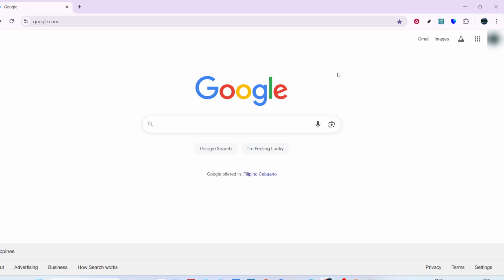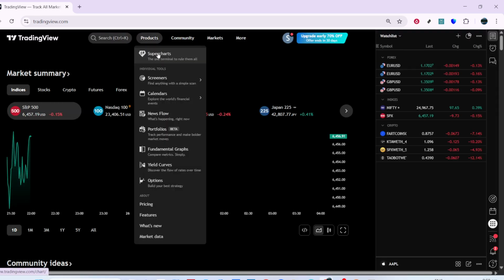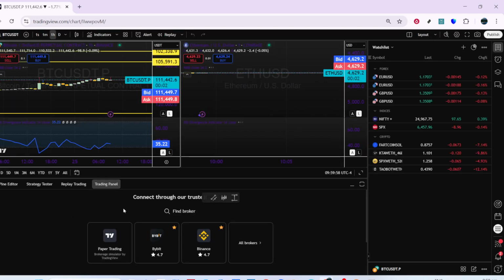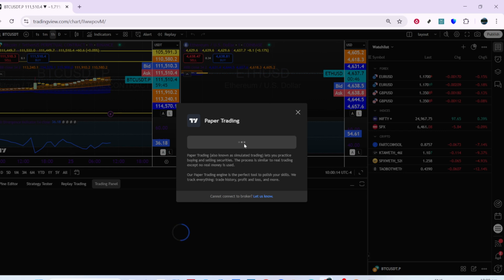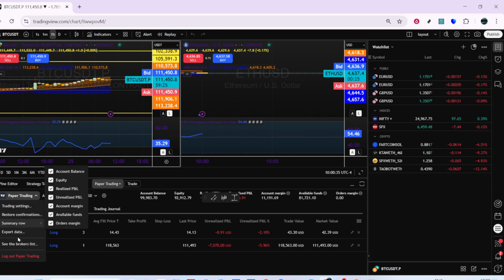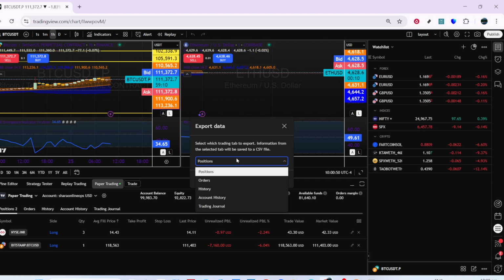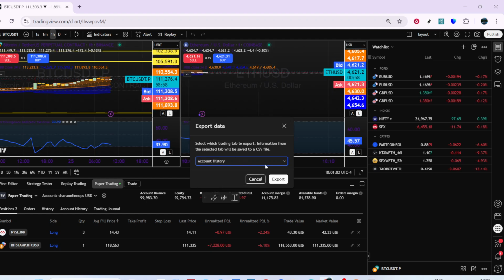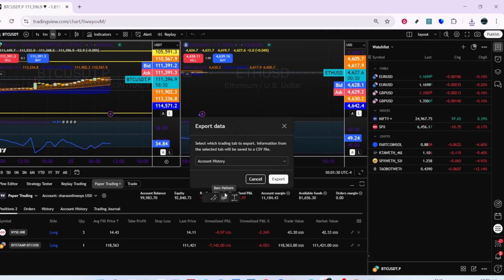How to Export Entire TradingView Transaction History